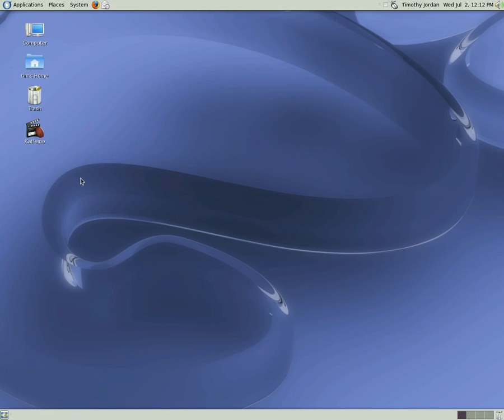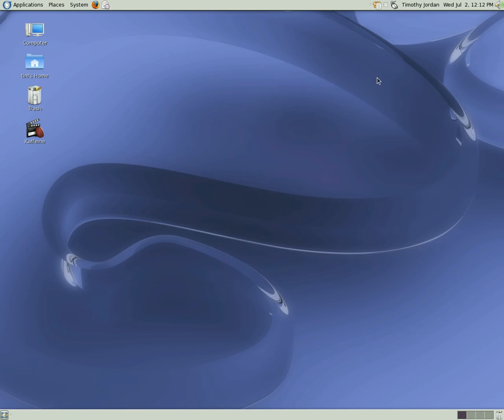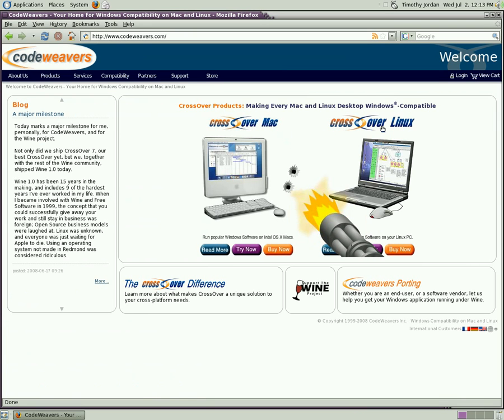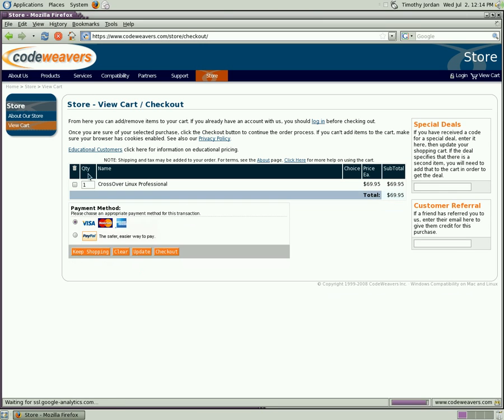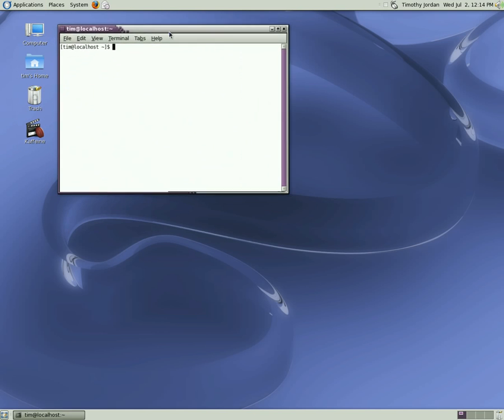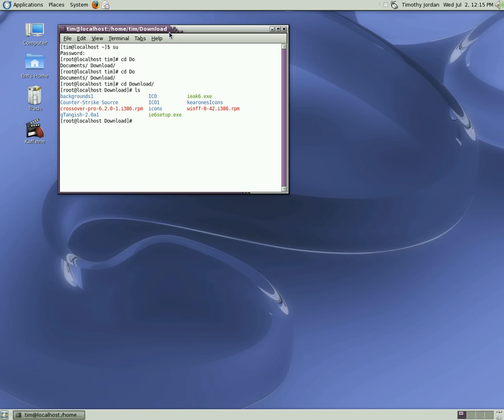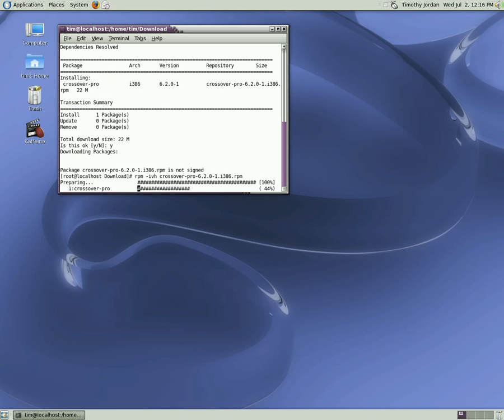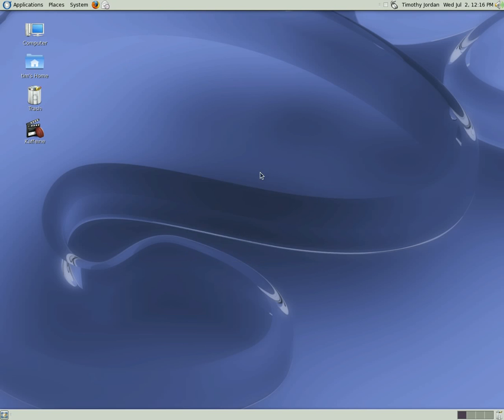installing crossover on a fedora system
installing a fedora 9 linux system with codeweavers crossover. this software allows windows programs to be easily installed on a linux computer system